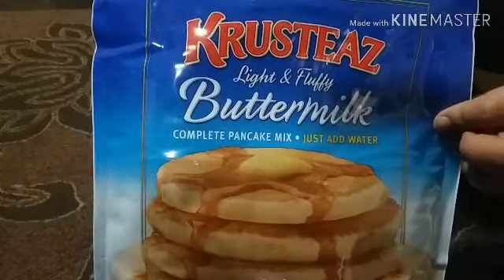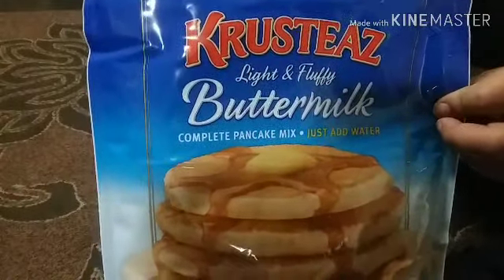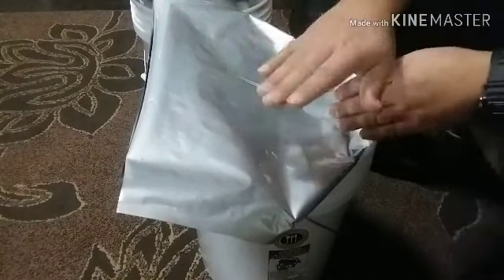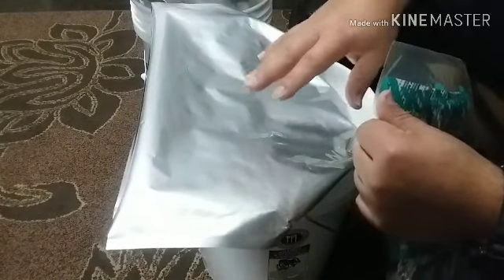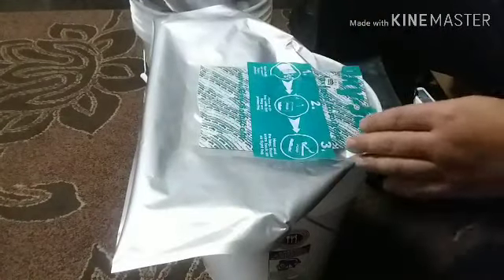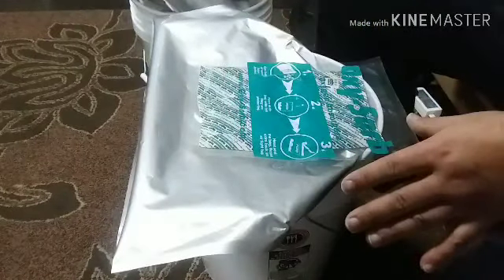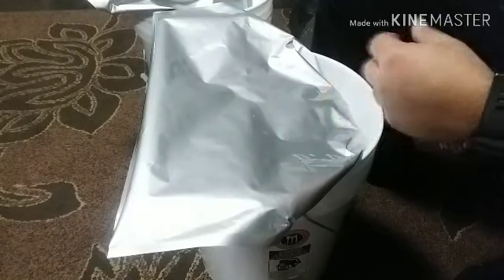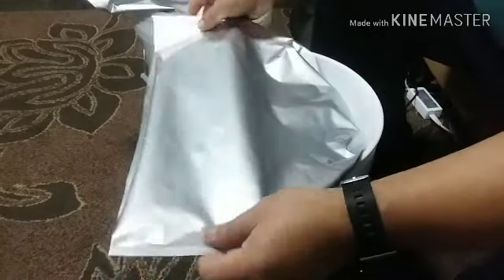Packing 30Lbs. of Pancake Mix and 30Lbs. of Flour - Enough for 35 Loafs of Bread and 1,000 Pancakes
Packing 30 Lbs of Pancake Mix, enough to make over 1,000 pancakes and 30 Lbs. of Flour, enough to make over 35 Loafs of Bread. Thank you for joining me today.  Have a great day and as always many blessings to you and your families.

Coleman Camp Ove

Goal Zero Yeti 1000 ($714.97)

A.Farms Tomato Powder

A.Farms Corn Bread Muffins Mix

A.Farms Honey Wheat Bread Mix

A.Farms Nacho Cheese Powder

A.Farms Corn Meal 22 Lbs. Pail

A.Farms Vegetable Blend

Stainless Steel Spigot

Filter Primer

Berkey Water Filter 2pc

Camp Chef Pizza Oven

Wood Burning EZY Rocket Stove

5 Gal Mylar Bags & O2 Absorbers

Coin Tissues (500 Pack)

Bega Canned Cheese

Red Feather Brand Canned Butter

Non GMO 40 Garden Variety Seeds

Water Bob 65gal

Silky Saw GOMBOY

KA Bar BK-2 Knife

Food Saver Vacuum Sealing System

Sawyer Mini Water Filter

Camping Cookware Set

OLIGHT 90 Lumens Flashlight

6 in 1 Safety Emergency Flashlight

Outlite LED FlashLight

Morakniv Utility Knife & Sheath

Augason Farms Lunch & Dinner Emergency  Supply 11lbs. 11oz: